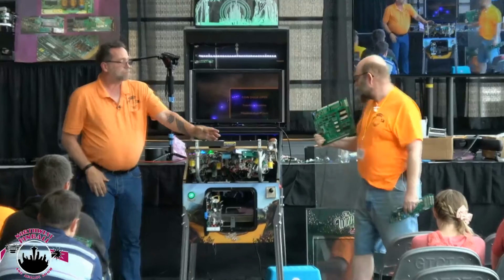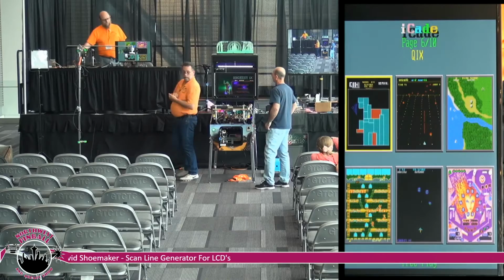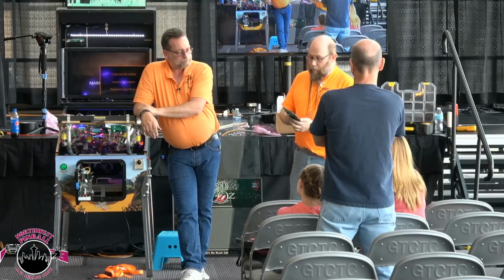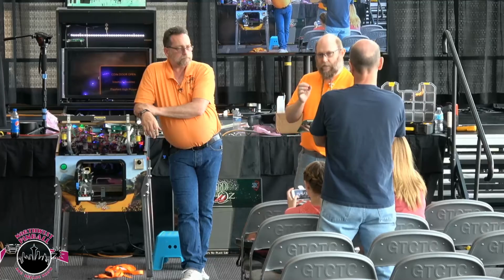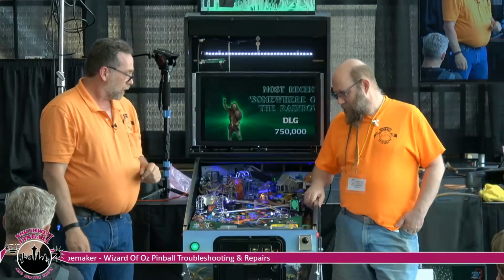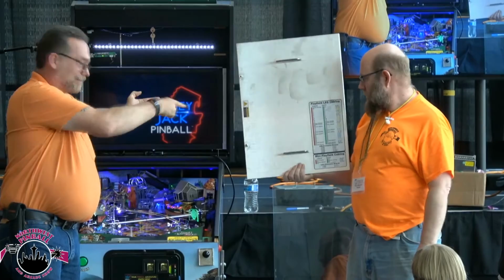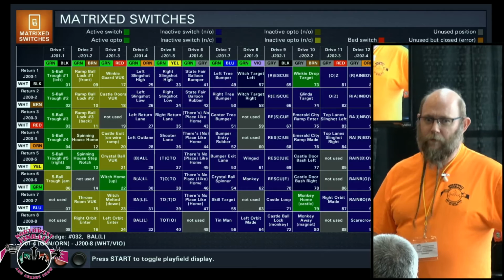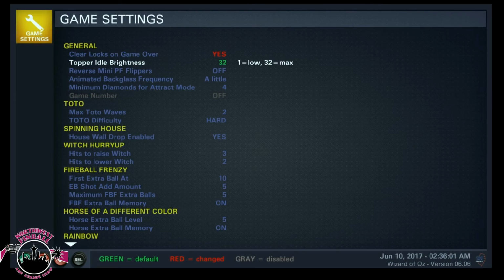NWPAS Seminar 2017 - Tech Seminars with Dave Okert and David Shoemaker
Dave Okert & David Shoemaker - NVRAM For Pins & Vids